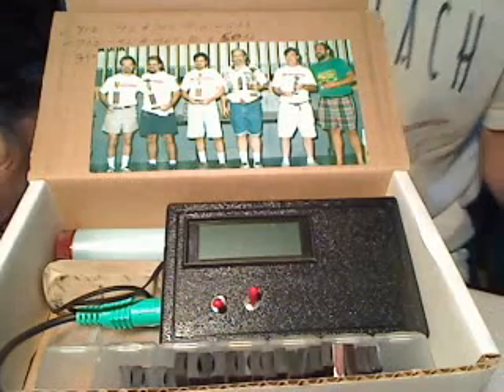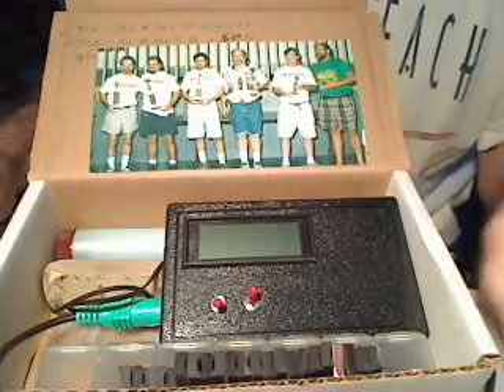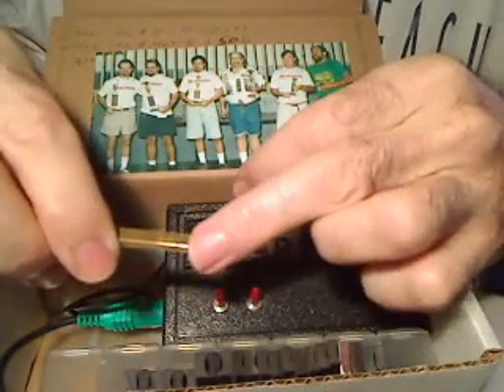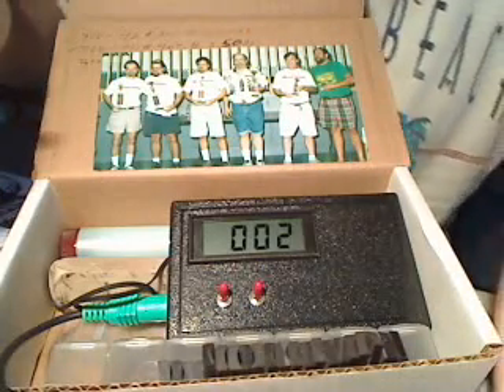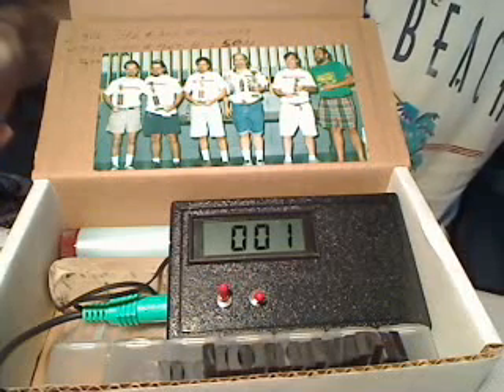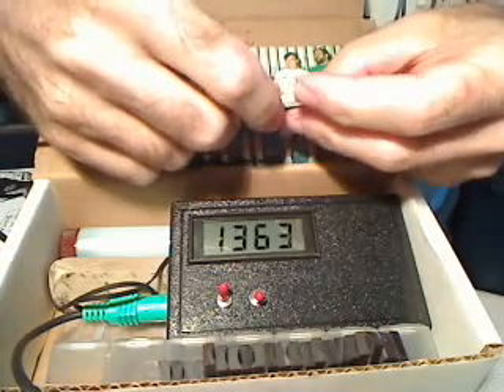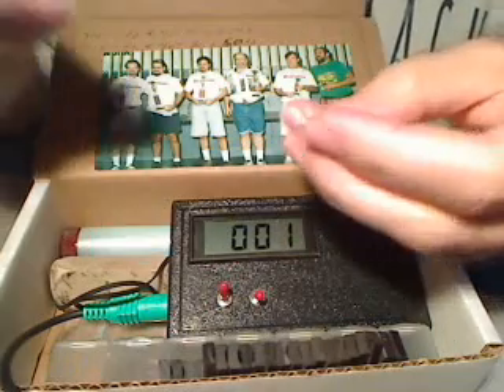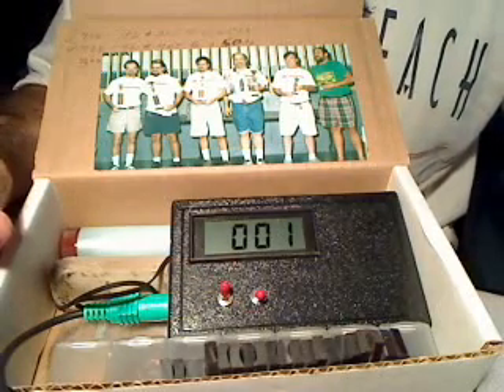HOW TO USE A GAUSSMETER pt1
STRAIGHT TALK ABOUT MEASURING MAGNETS